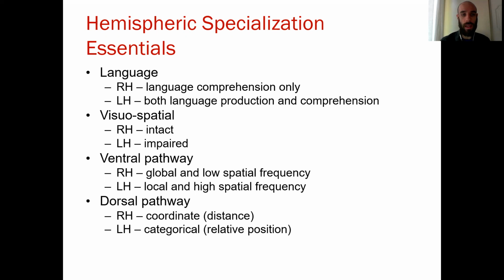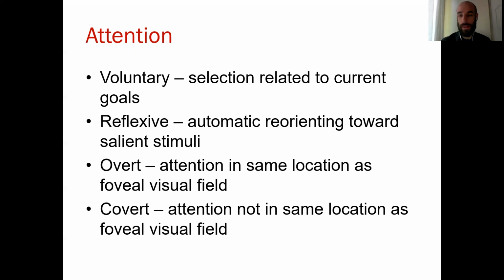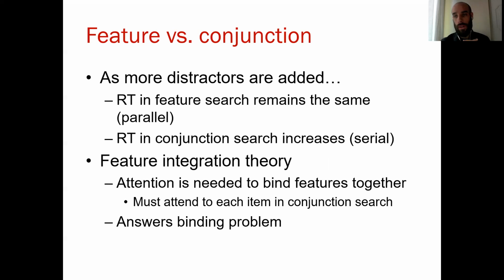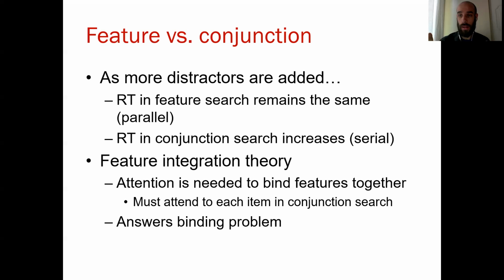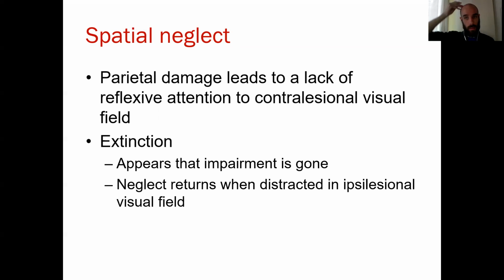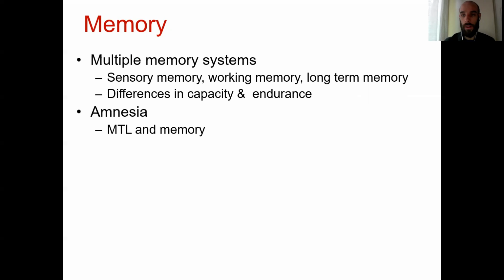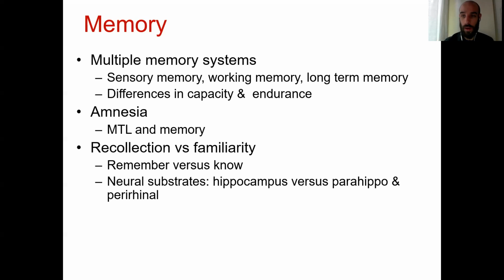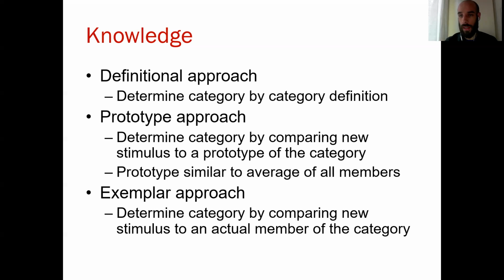PSYC110 F20 FinalReview2